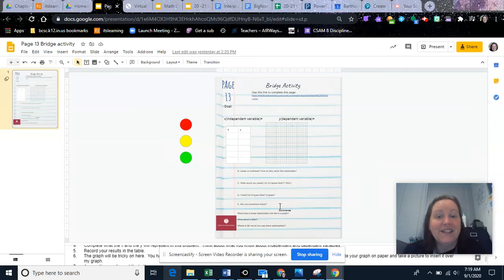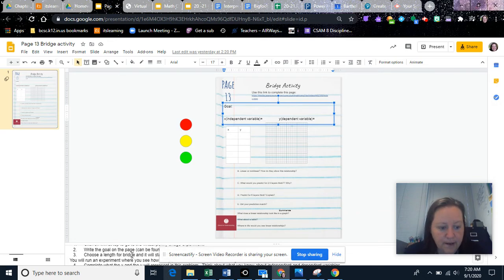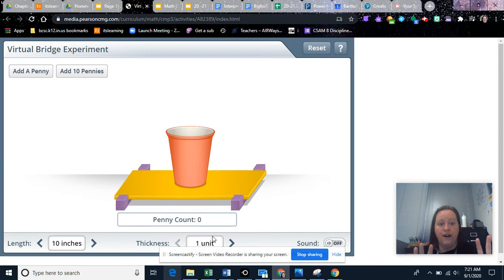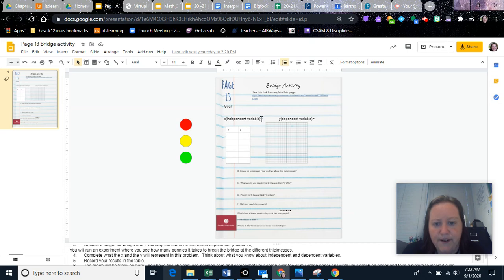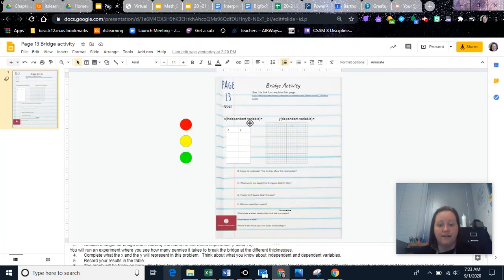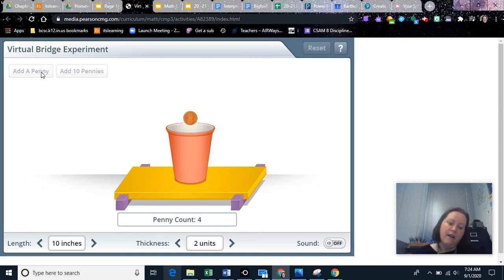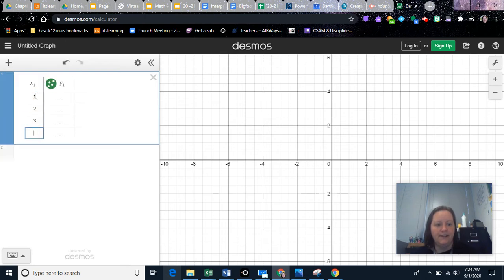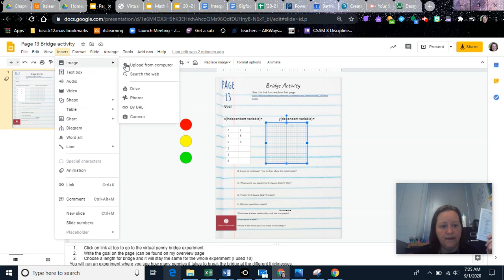Explaination to start Bridge experiment